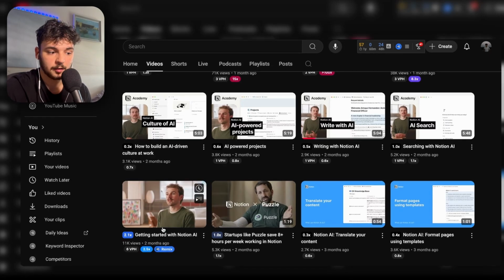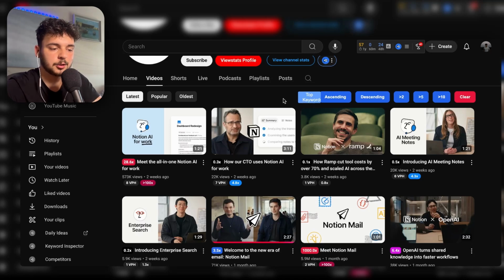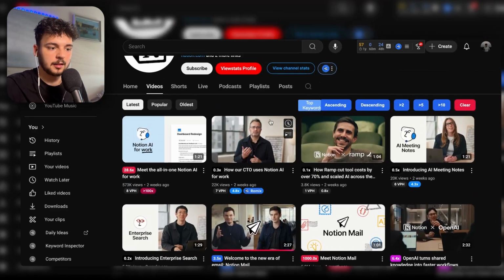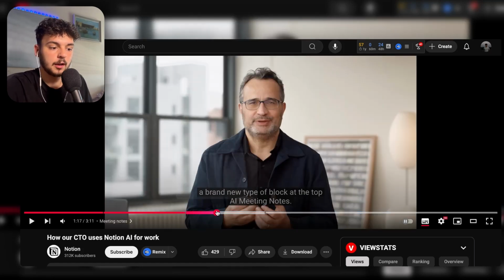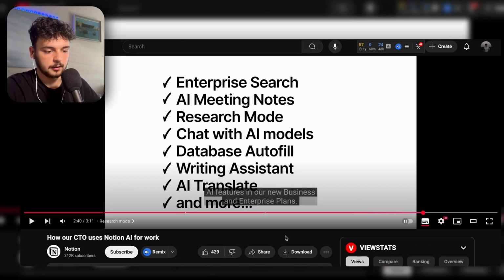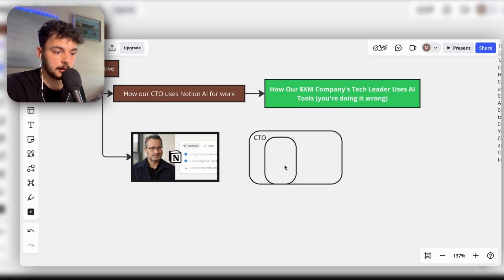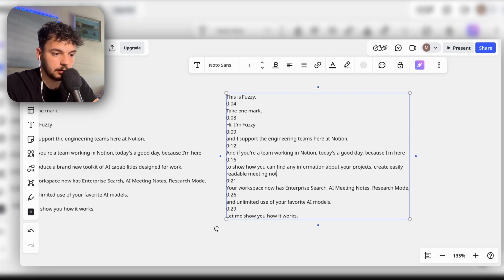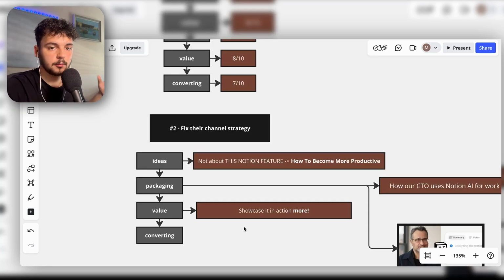Exposing How Notion’s Youtube Channel Can Generate $1M ARR (B2B YouTube)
I BLEW UP Notion's YouTube Channel to Prove it's NOT Luck
Here's what I would do if I were Notion's social media manager and if I ran the Notion YouTube Channel.

It's interesting because having a b2b youtube channel is a new effective client acqusition method, which is still underrated and creating educational content for your b2b saas is the best way to scale your company and get more customers.

You don't understand why companies need a youtube channel?

00:00 - 00:38 Notion's YouTube Channel
00:38 - 03:40 Idea
03:40 - 04:28 Thumbnail
04:28 - 06:13 Title
06:13 - 06:55 Hook
06:55 - 09:27 Value
09:27 - 10:52 Converting
10:52 - 19:28 Fixing the Channel